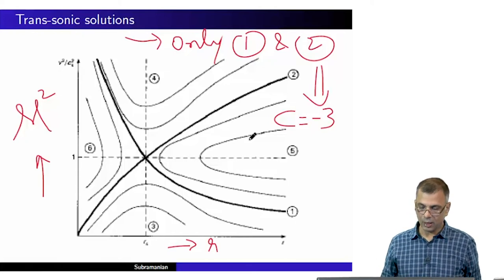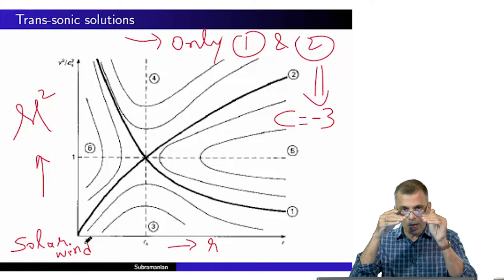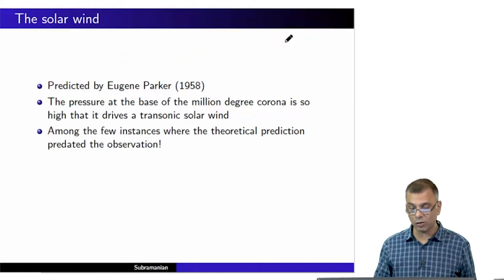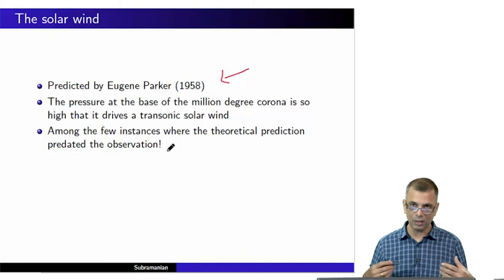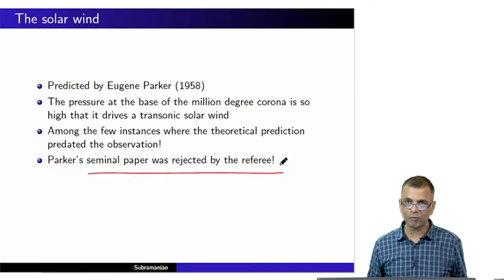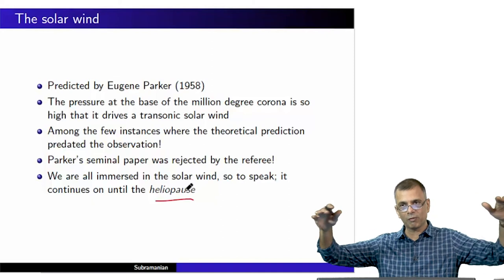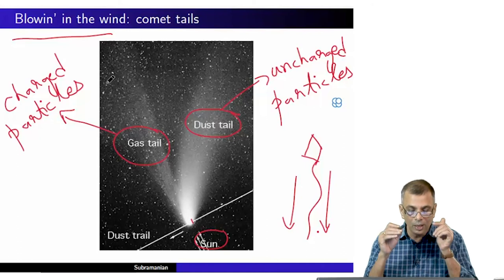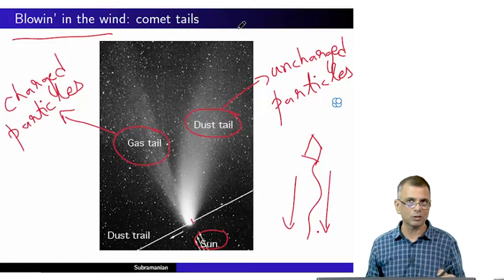mod07lec34 - Solar wind : Parker's solution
Discussion of Parker's solar wind solution, observational evidences of solar wind and deviations from theoretical treatment